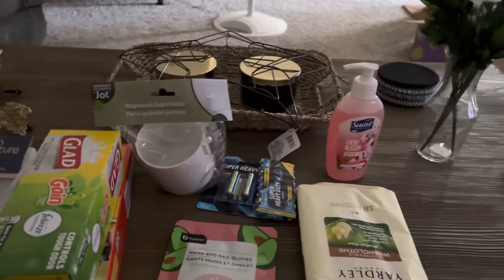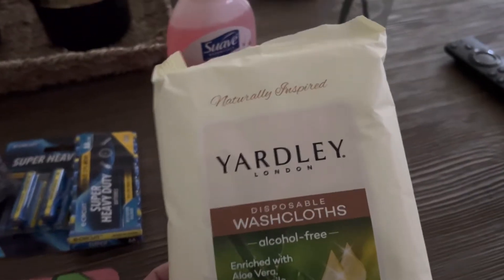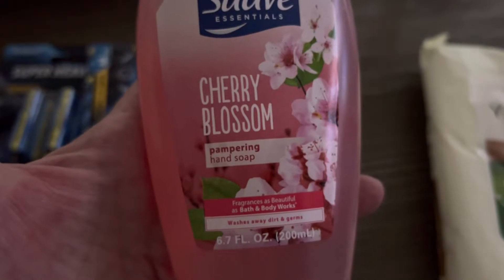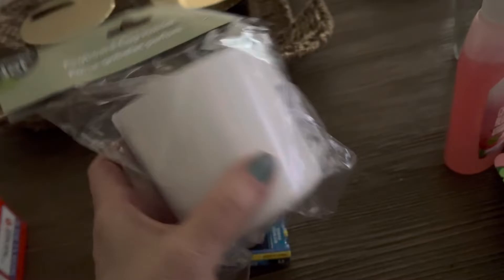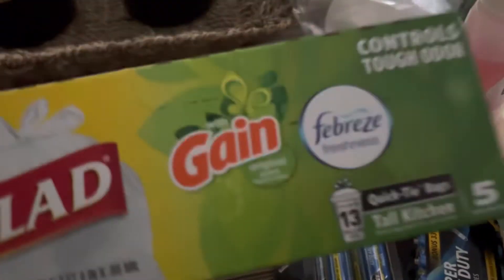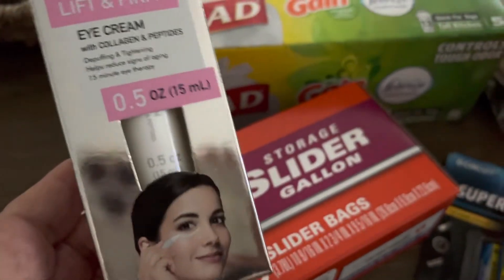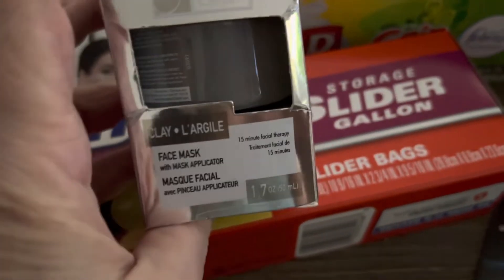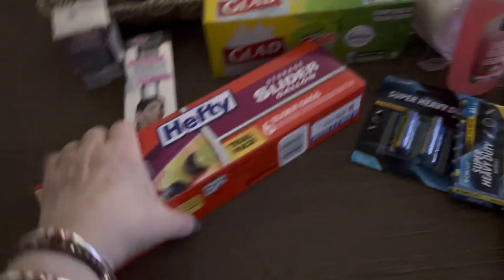Dollar Tree Haul